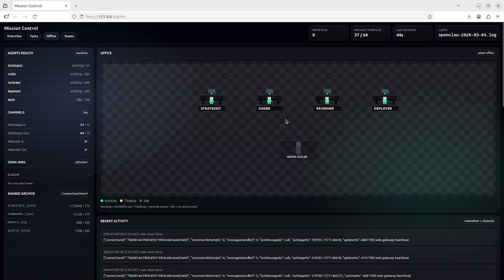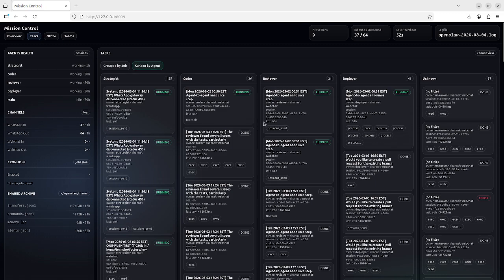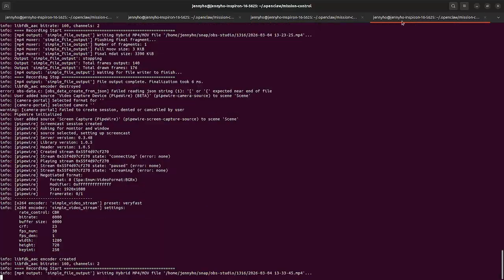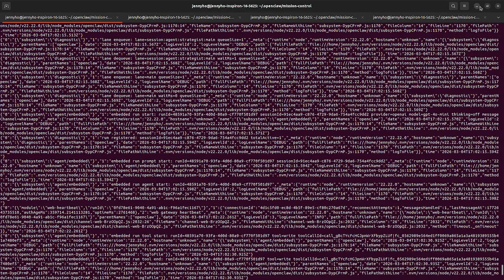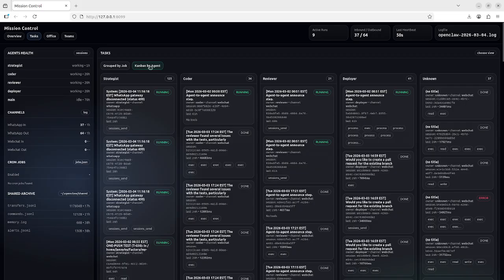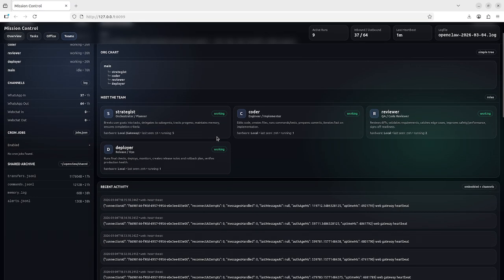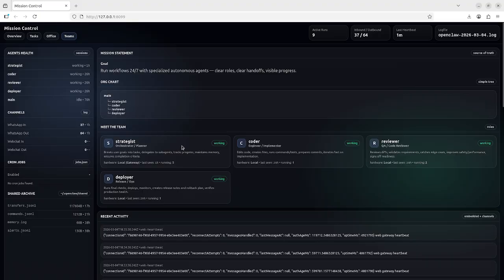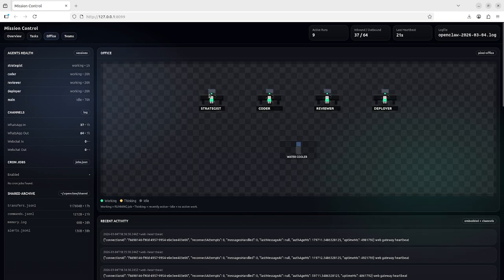OpenClaw Mission Control: See What Every Agent Is Doing Live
In this video I demo my local OpenClaw “Mission Control” dashboard — a real-time observability layer for multi-agent automation.

If you’ve ever seen an agent show “idle” while it’s actually stuck, you know the pain: debugging becomes a messy log hunt. This dashboard makes the system visual and production-ready by tracking what each agent is doing right now.

✅ What it shows (live):

Agent desks: who’s working and current status

Task titles: what each agent is working on

Session replay: messages + tool calls + timeline

Error traces: where workflows break

🔧 Local setup details:

Dashboard: ~/.openclaw/mission-control (Flask on 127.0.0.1:8099)

Logs: /tmp/openclaw/openclaw-*.log

Sessions: ~/.openclaw/agents/*/sessions/*.jsonl

If you’re building LLM automation, agent orchestration, or LLMOps tooling, this is the kind of plumbing that turns agent demos into reliable workflows.

💬 Comment “MISSION CONTROL” and I’ll share the parsing/status rules I used (thinking vs tool-running vs stuck).